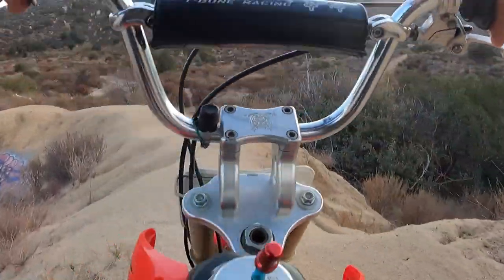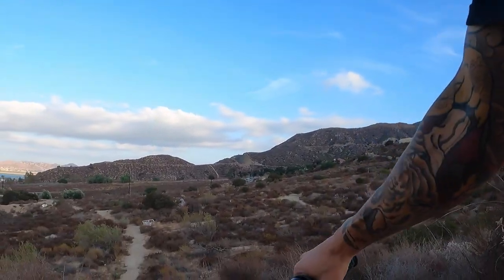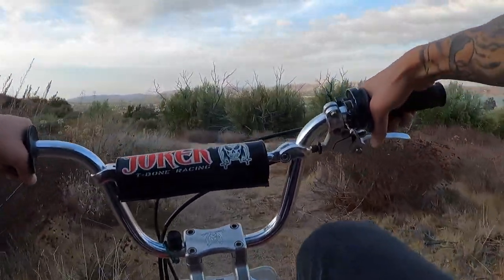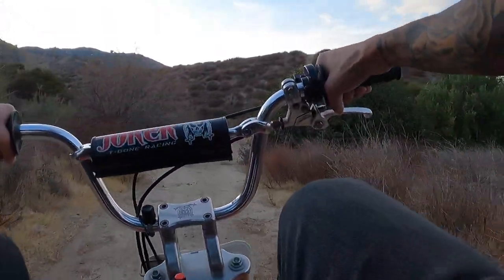PITBIKE VS ABANDONED D.I.Y Spot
Had a blast on this little crf up in the hills along with this abandoned D.I.Y Spot!